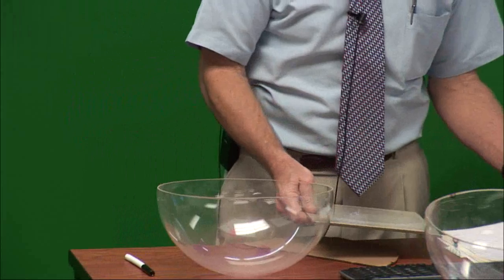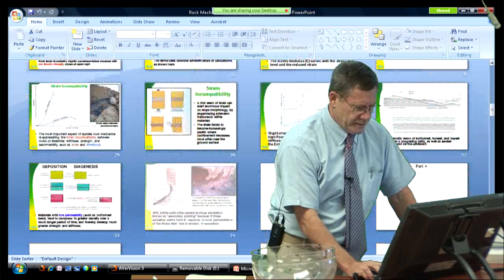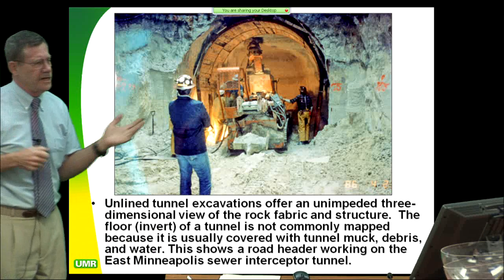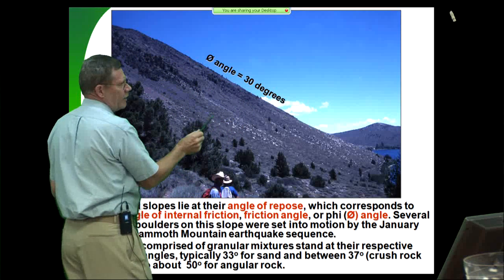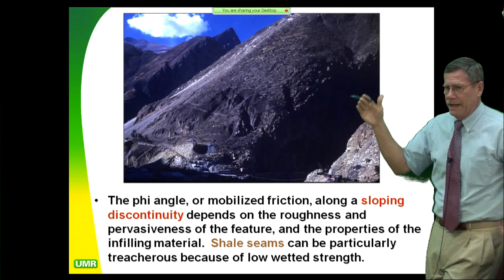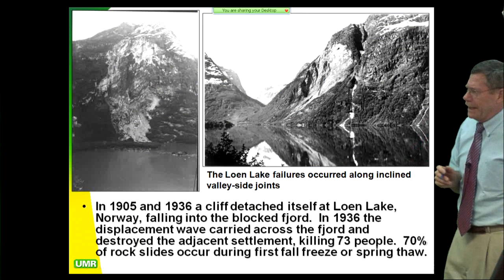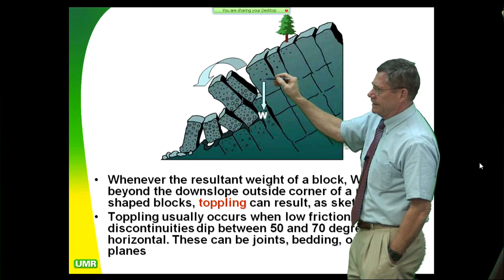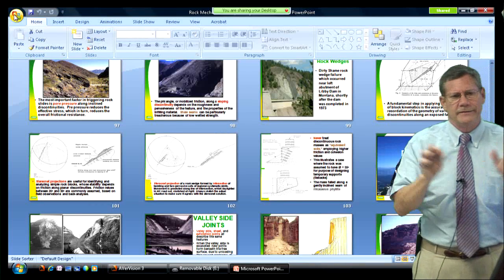Engineering Geology And Geotechnics - Lecture 6